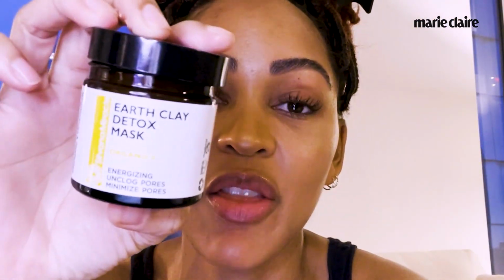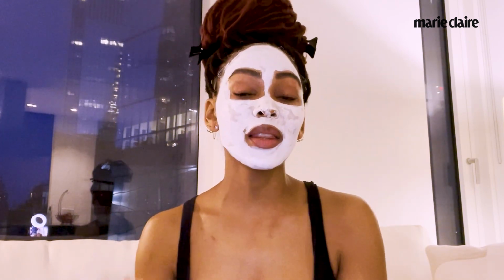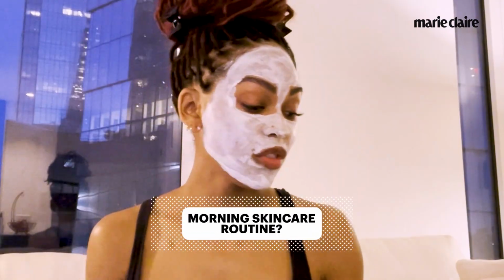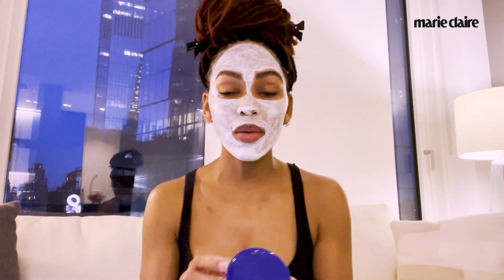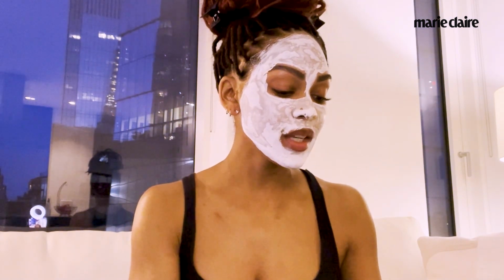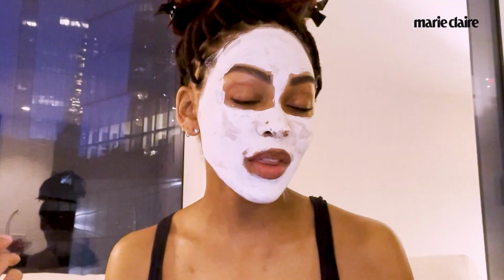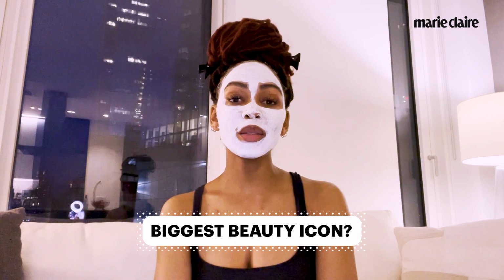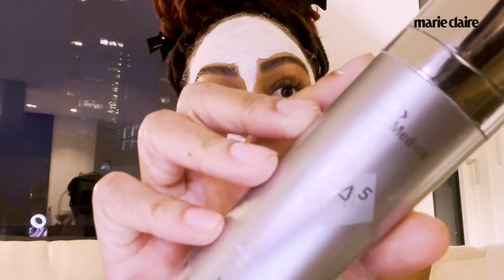How Meagan Good Repaired the Damage of Extremely '90s Eyebrows | Masked and Answered | Marie Claire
Meagan Good reviews a face mask and spills skincare secrets! The actress explains how she maintains her flawless glow and reveals the unexpected household product she uses for hair care. More Masked & Answered